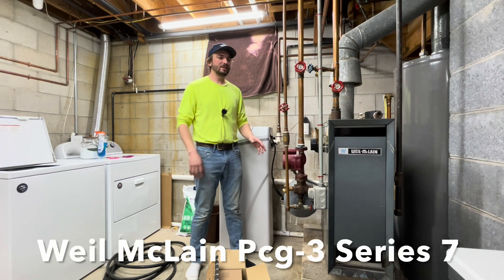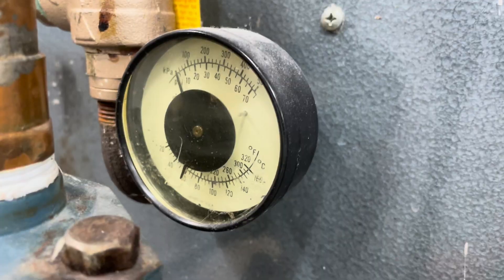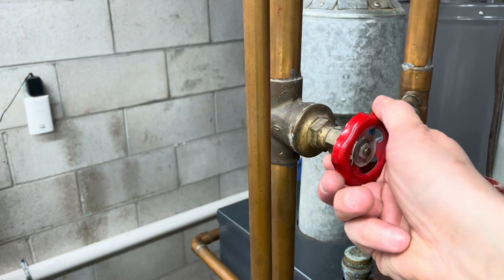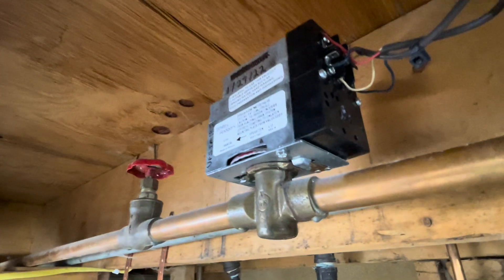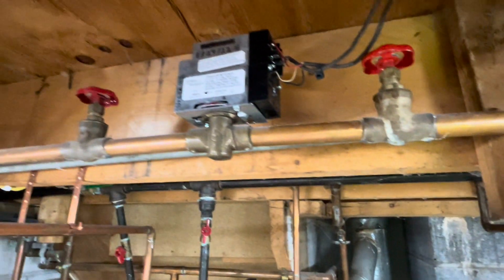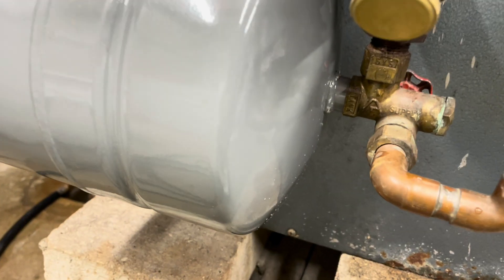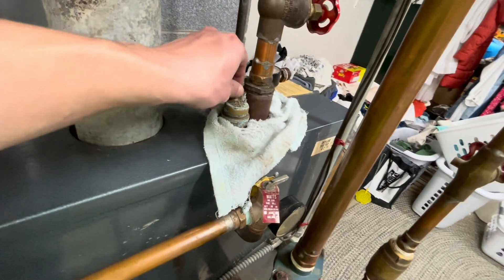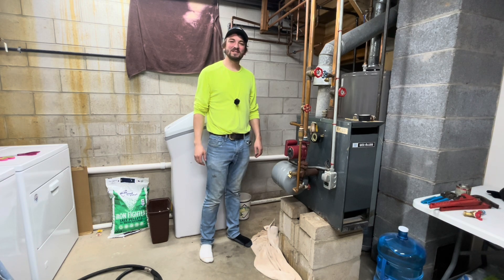Replacing Amtrol Fill-Trol Expansion Tank on Weil McLain Pcg-3 Series 7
In this video, I replace the Amtrol expansion tank on my very old Weil-McLain gas boiler. Based on my research, I estimate that my PCG-3 Series 7 boiler was manufactured in the late 1970s. It’s so old that when I contacted Weil-McLain tech support about my PCG-3 boiler, they had very limited information available. However, their technicians were knowledgeable and made every effort to help answer my questions.

I'm not sure how long my old Weil-McLain boiler has been operating with low pressure, but I suspect it has been several years. During my research, I discovered that the old Amtrol Fill-Trol valve supplying the system has a built-in pressure-reducing function that only works correctly when the boiler expansion tank is properly charged. After speaking with Amtrol about this older Fill-Trol valve, I felt ready to proceed with the boiler expansion tank replacement, hoping it would resolve the pressure issues and possibly reduce the kettling noises (banging and popping sounds) I had been hearing when the boiler was running.

After replacing the Amtrol pressure tank, my system is now running at a much better pressure, and the Weil-McLain boiler seems to be cycling more efficiently. I suspect it wasn’t running efficiently before, and I’m hopeful this repair has improved its performance. While the kettling noise is still present, it may have slightly lessened.

We have hard water here, and I believe the previous homeowner may not have been properly softening it for many years. It wouldn't be surprising if there’s a buildup of scale inside the Weil-McLain gas boiler, contributing to the kettling. Weil-McLain tech support recommended a product called Sentinel 400 to help break down and flush out the sediment, but I’m still hesitant about adding chemicals to the system.

I have replaced my White Rodgers Zone valves i briefly mentioned in the video, here is a link to the replacements I bought

Overall, I’m happy with the repair, and I continue to monitor the system by bleeding air from the air vent as needed. If you liked my video, please consider buying me a coffee ☕

View our shop on Amazon

WARNING: Working on boilers involves risks, including potential injury or property damage if not done correctly. Boilers operate under pressure and use gas, electricity, and hot water, which require proper handling. Mistakes can lead to system inefficiencies, leaks, or other issues. If you are not experienced with boiler maintenance, it’s always best to consult a qualified professional to ensure the work is done safely and correctly.

Amazon links are associate.